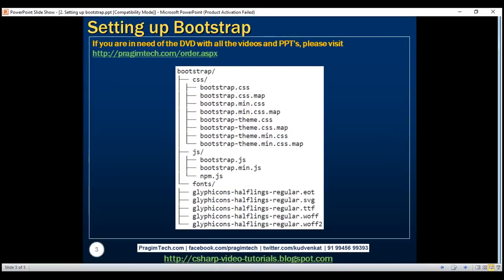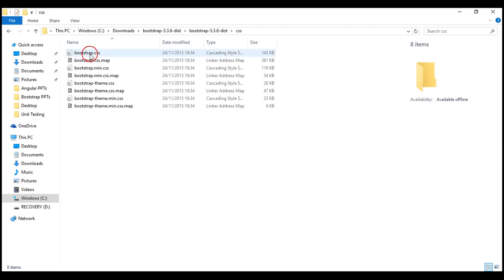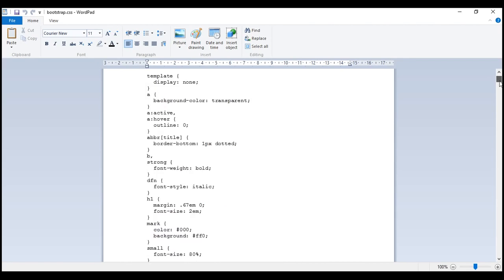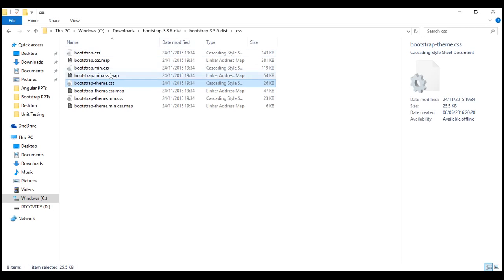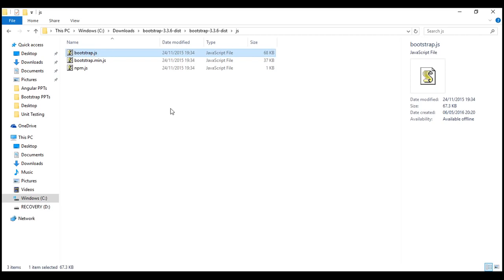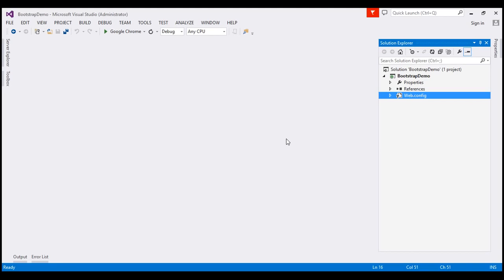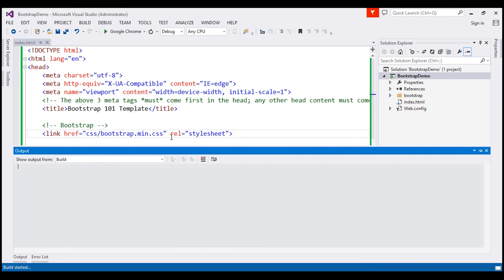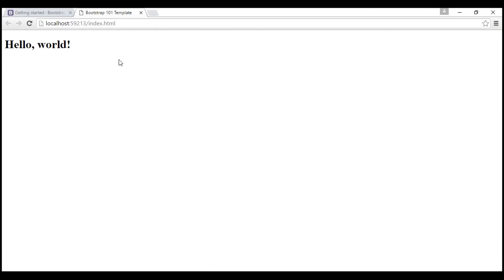Setting up bootstrap (2)